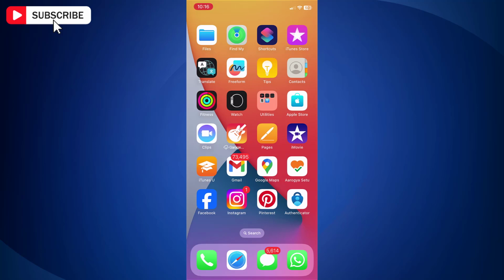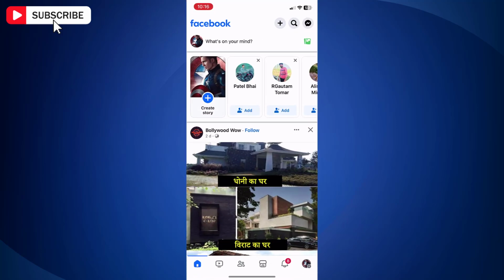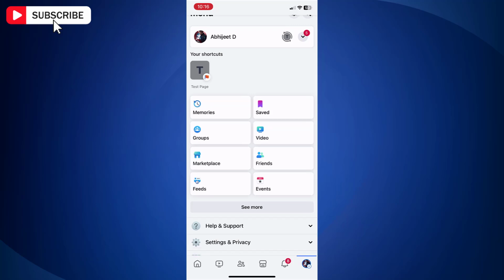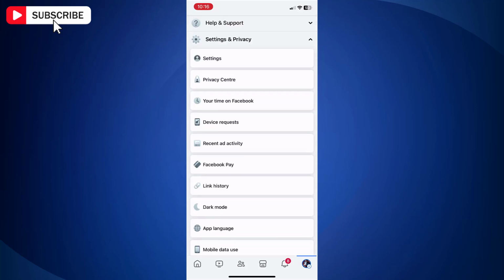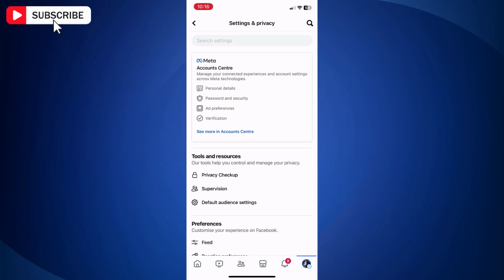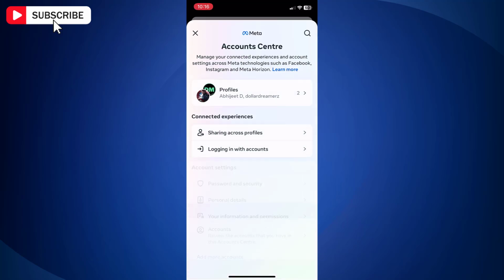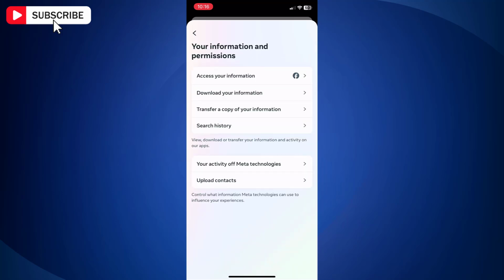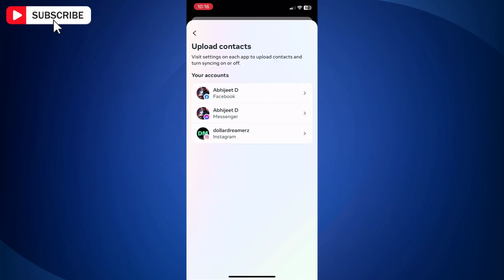How To Upload Your Contacts To Facebook | Sync Contacts With Facebook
How To Upload Your Contacts To Facebook. Want to connect with more friends on Facebook? In this video, I'll show you how to upload your contacts to Facebook quickly and easily, so you can expand your social network in no time!

In this tutorial, you'll learn:

    How to sync your contacts with Facebook on both iOS and Android devices.
    Step-by-step instructions for uploading your contacts to Facebook.
    Tips on managing and organizing your contacts for a better Facebook experience.

No more missing out on connecting with friends and family! Follow my simple guide and get all your contacts uploaded to Facebook effortlessly.